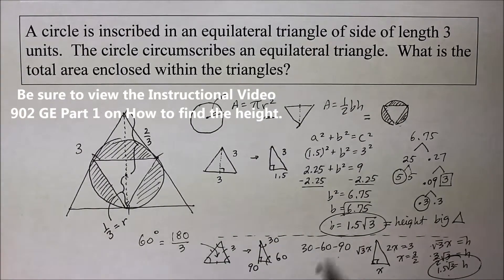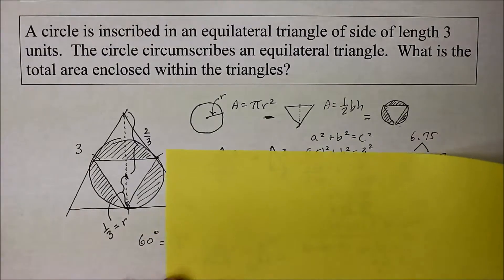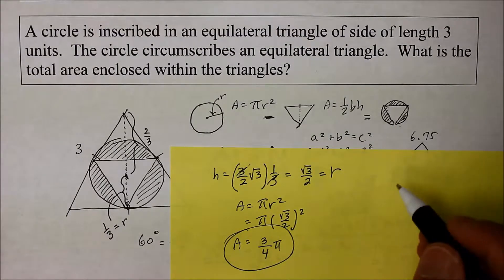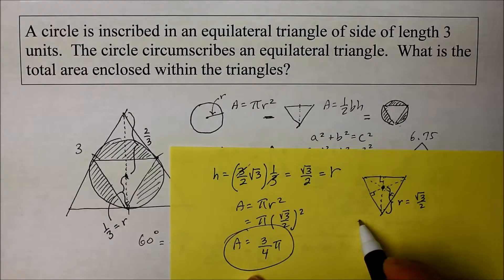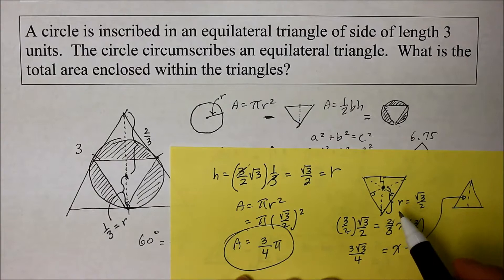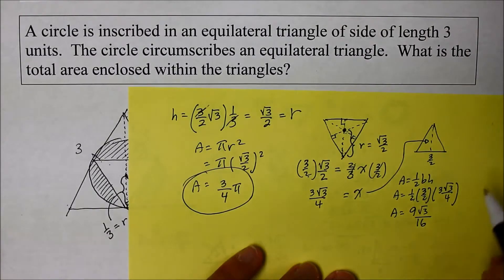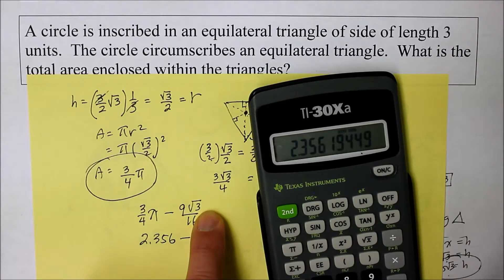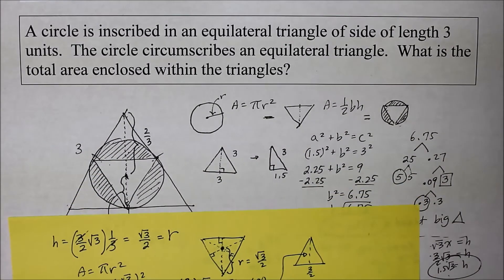902 GE Part 2 Find the Radius of a Circle Inscribed inside a Triangle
Find the Radius of a Circle Inscribed inside an Equilateral Triangle, and find the area of an equilateral triangle that it circumscribes.